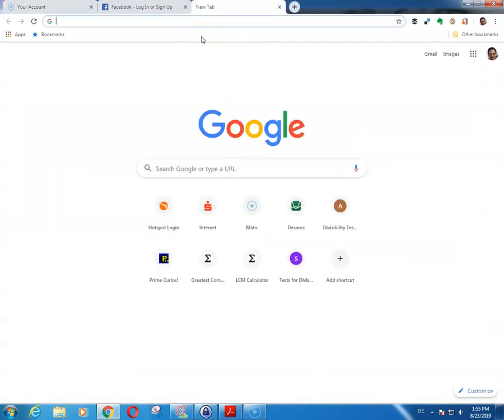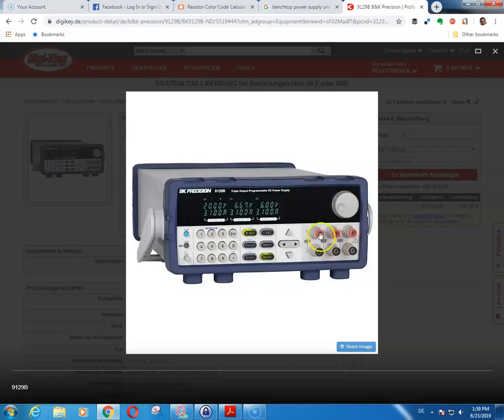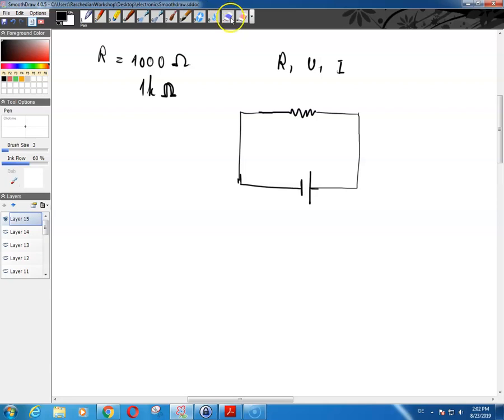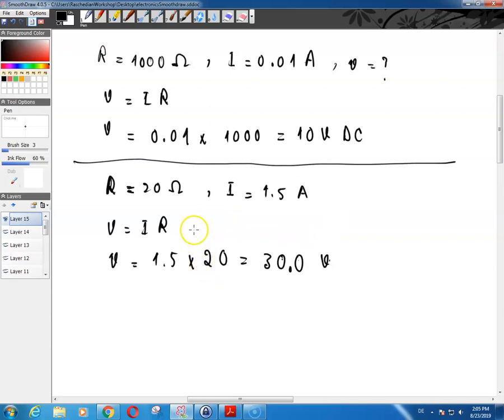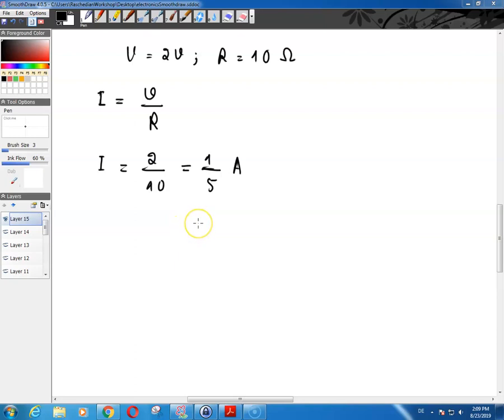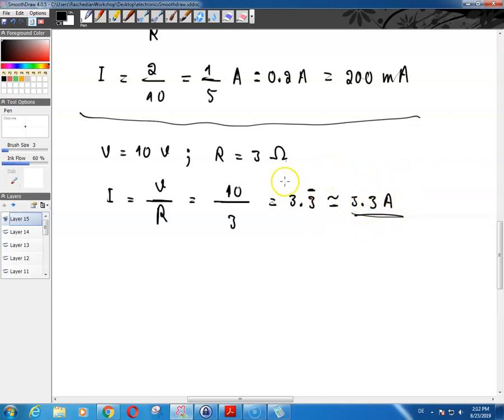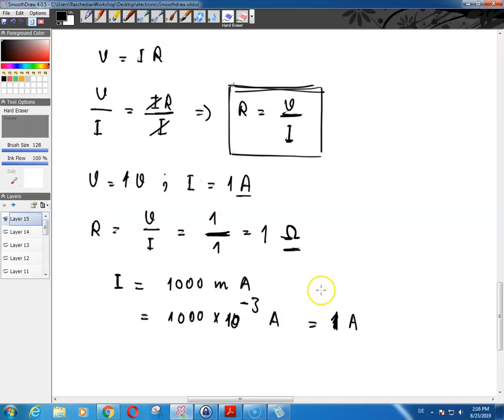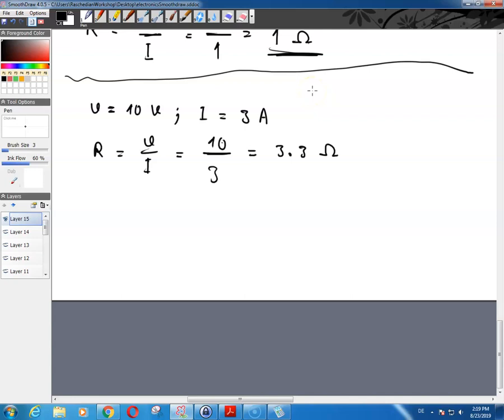Electronics - Ohms Law - Part 2 #5